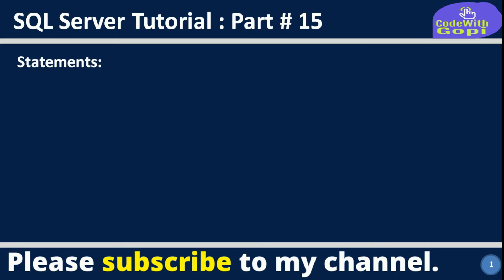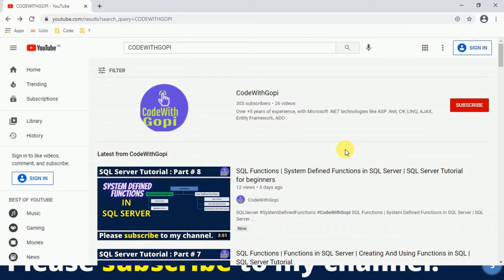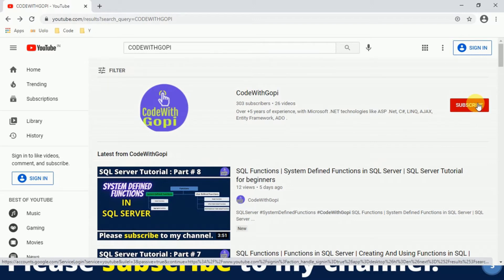Statements in SQL Server | SQL Server Tutorial for beginners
Step by step tutorial on Statements in SQL Server.